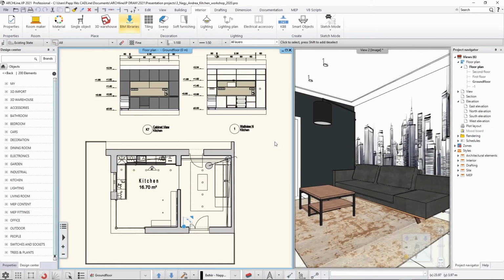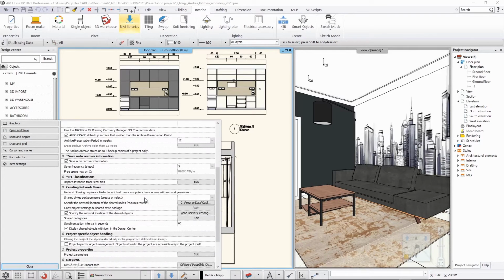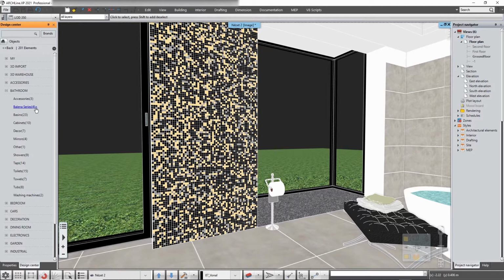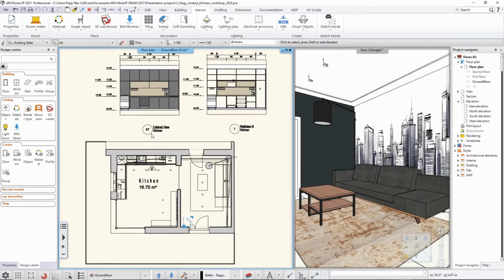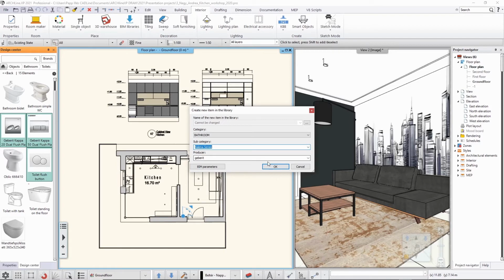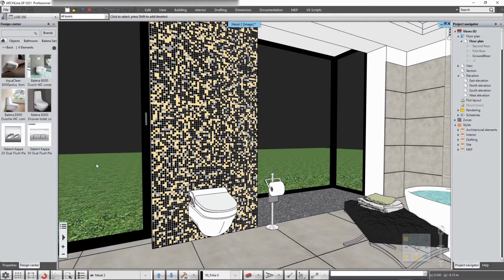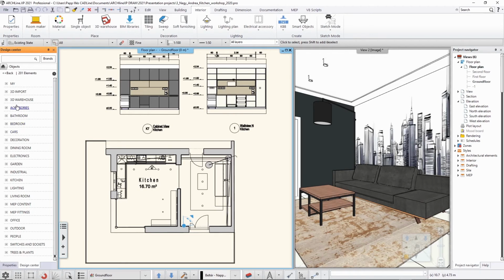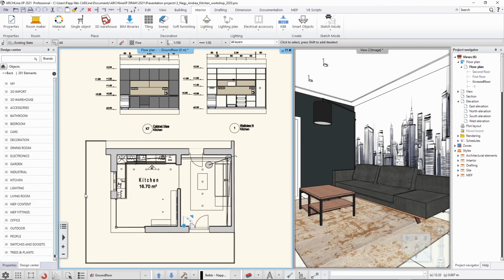Shared categories - ARCHLine.XP